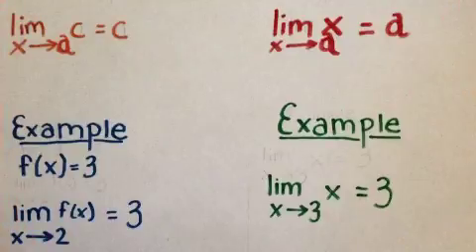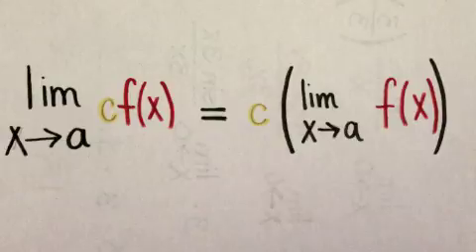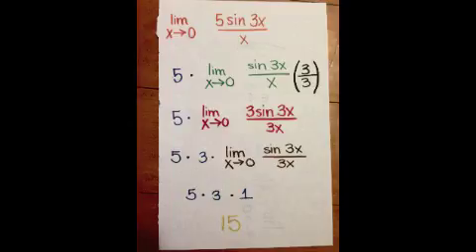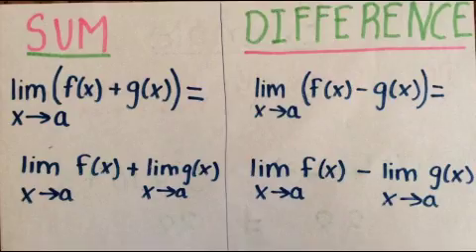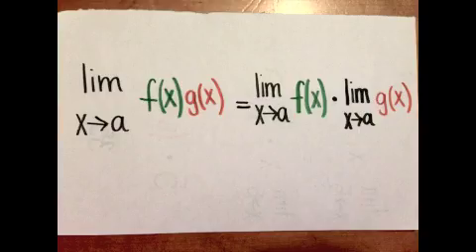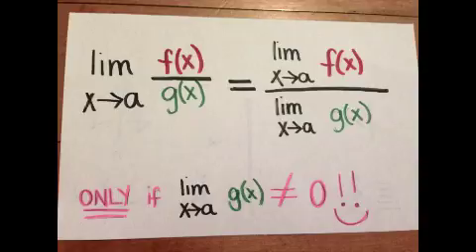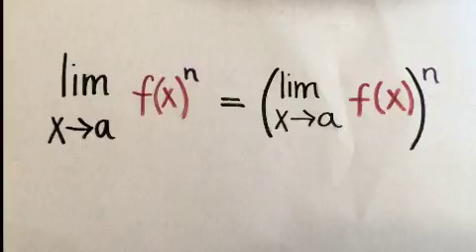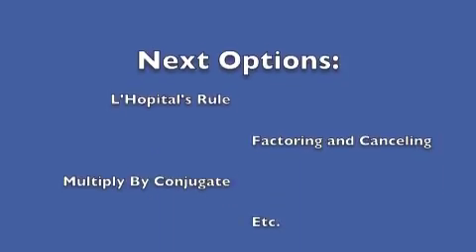Properties of Limits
By Grace Marquedant and Emma Burke